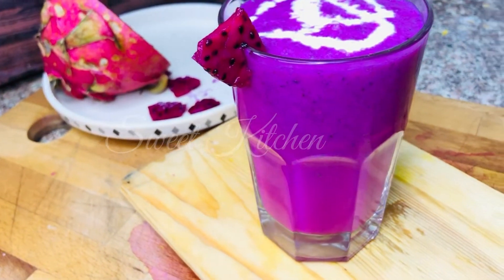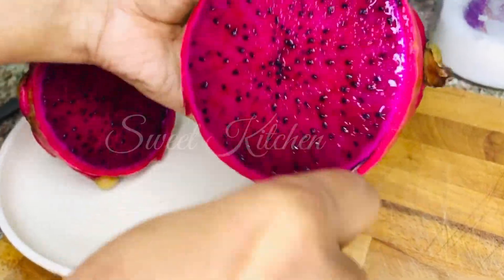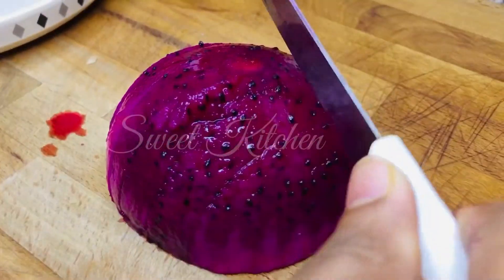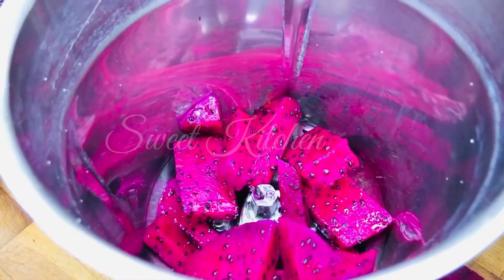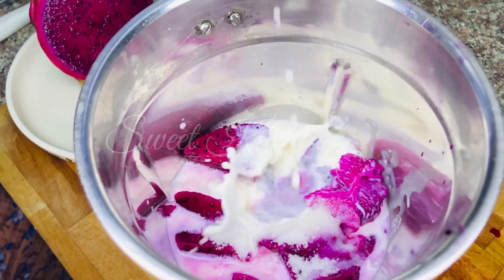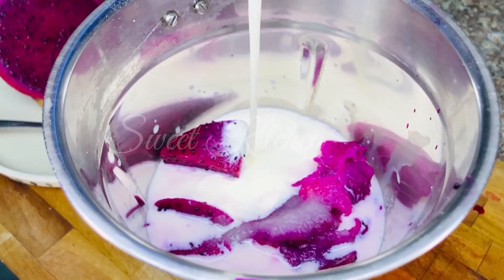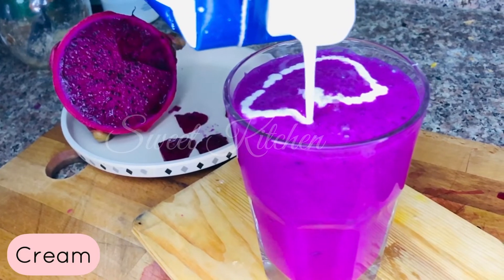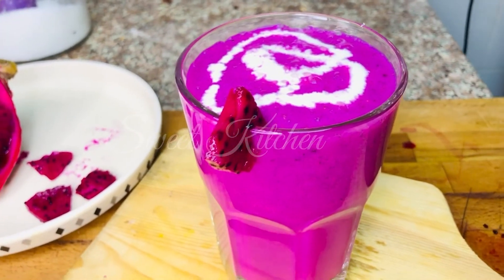ഇത്രയും രുചിയോ ഈ മിൽക് ഷെയ്ക്ക് !! || DRAGON FRUIT MILKSHAKE RECIPE || Sweet Kitchen